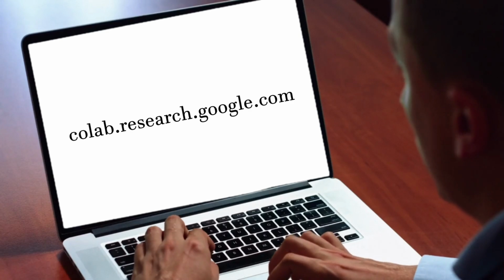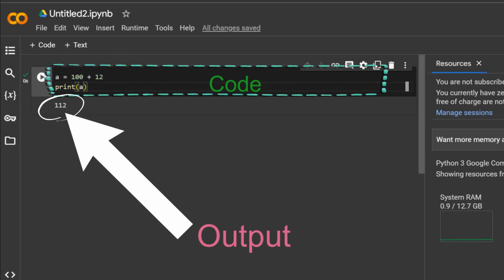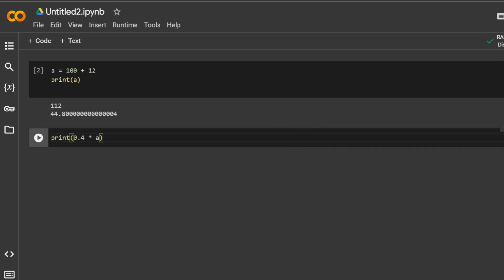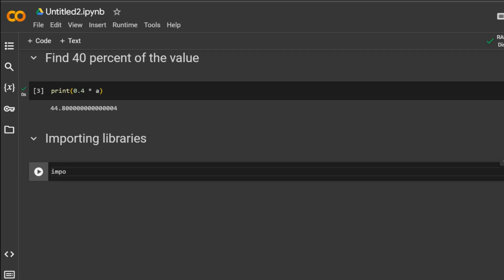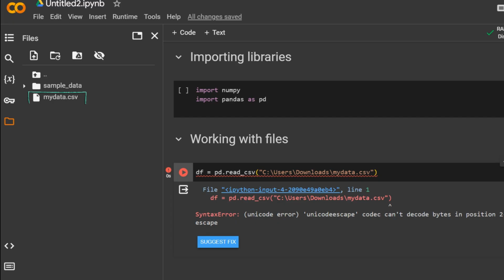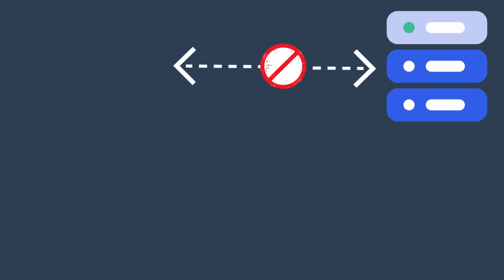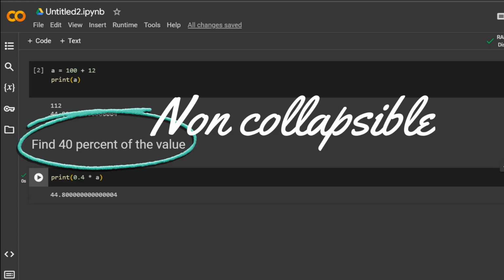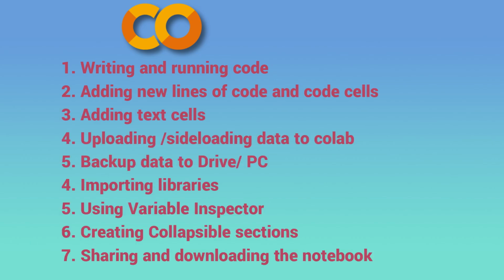All new Google Colab tutorial in 2024!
Google Colab is a cloud computing platform that you can use for running your data science, Artificial intelligence and machine learning projects. I will provide a brief coverage of the user interface that will help you get started.Watch this tutorial to learn Colab an the new features in 2024
Google Colab is a powerful tool for Python programming that is gaining popularity among data scientists and machine learning enthusiasts. In this video, we'll explore how to use Google Colab for Python programming and how it can enhance your workflow.